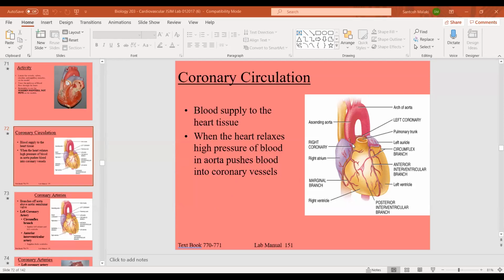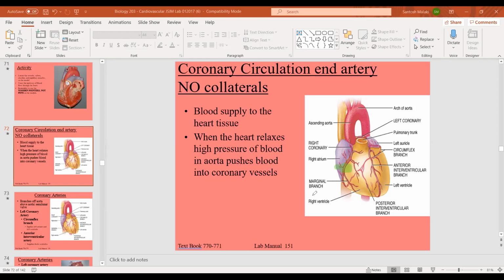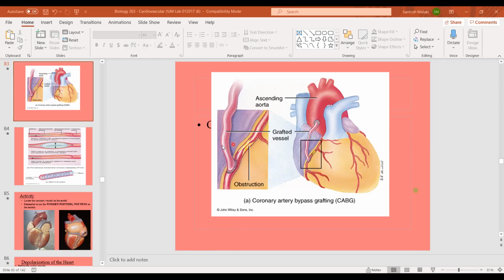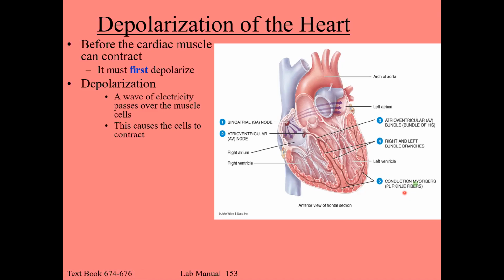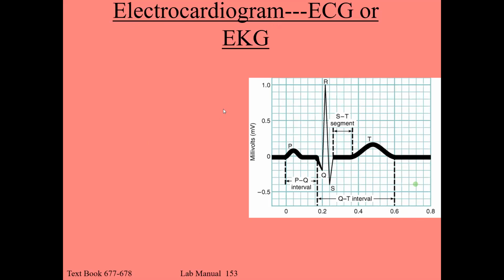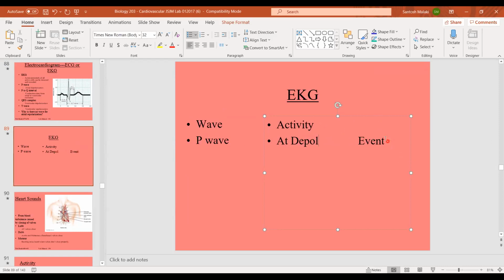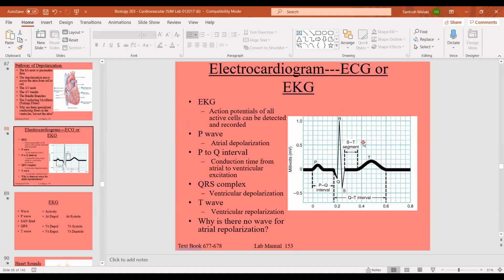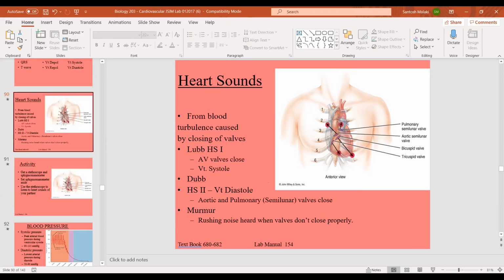LAB Heart II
Review of Conducting Sys of Heart, EKG, Heart Sounds